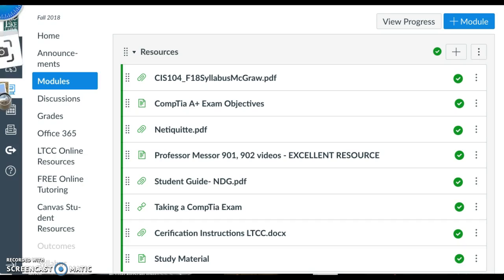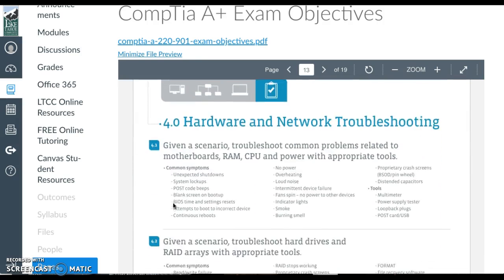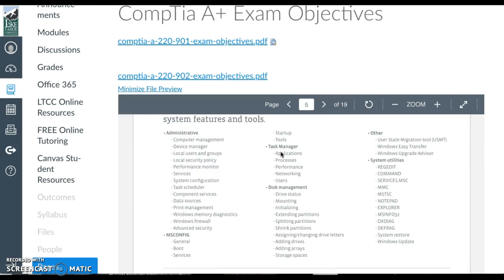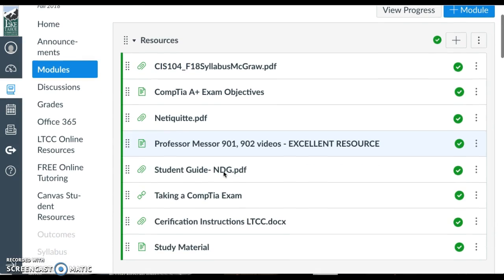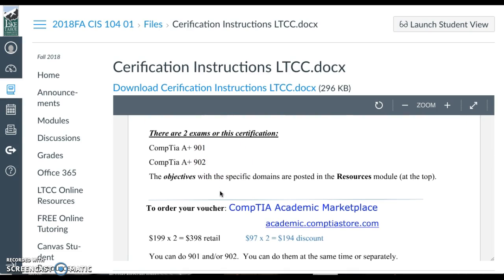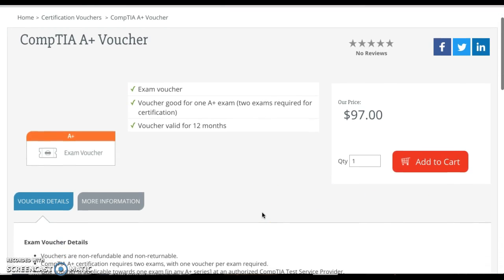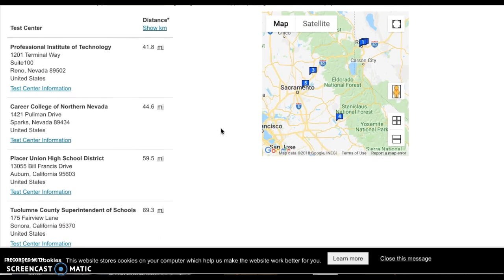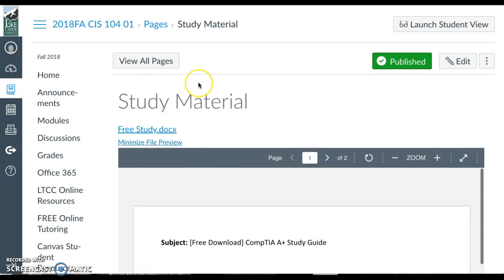Final Preperations for exam takers